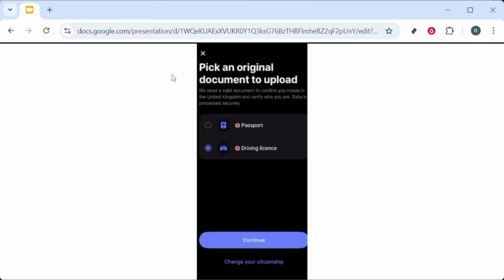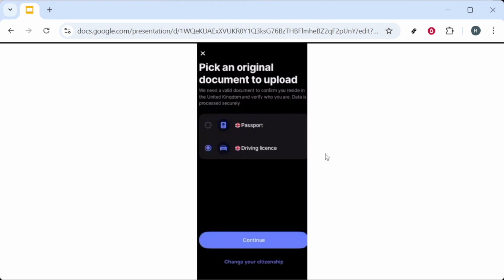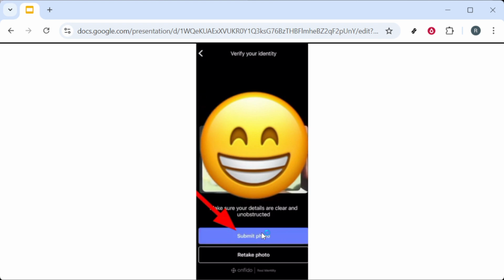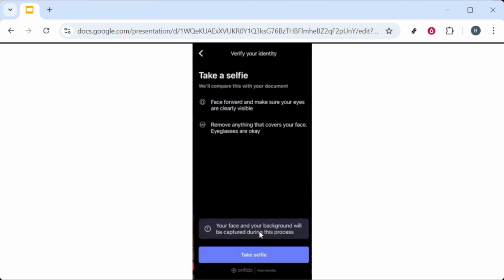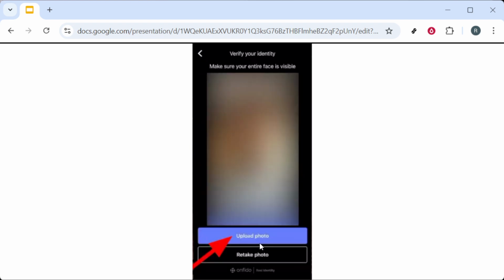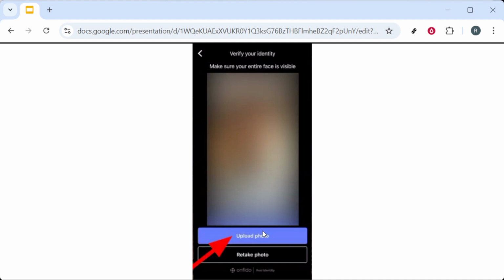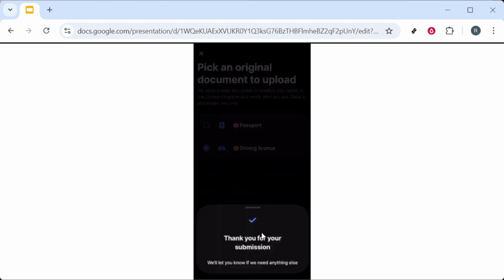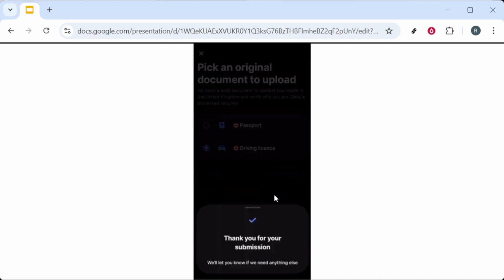How To Verify Revolut Business Personal Details (Easy Steps)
Your personal details play a key role in Revolut’s verification process. This step-by-step guide ensures your information is updated and verified correctly. With verified details, you’ll experience smoother transactions and enhanced security.
🔹 Go to your Revolut Business profile settings.
🔹 Check your personal info for accuracy.
🔹 Upload ID and proof of address if required.
🔹 Wait for Revolut’s verification confirmation.